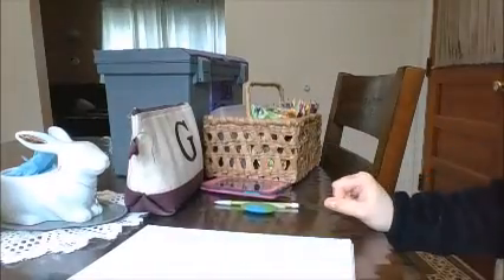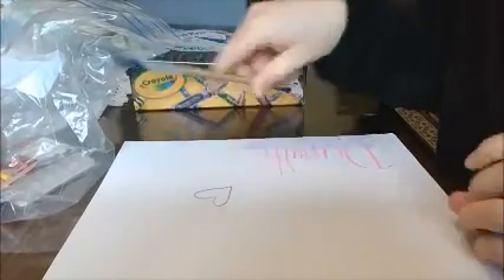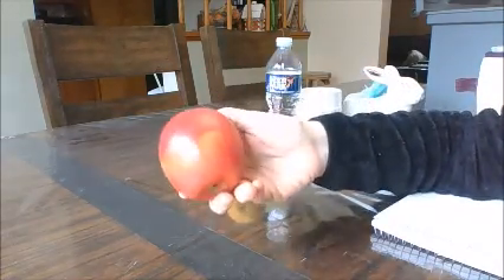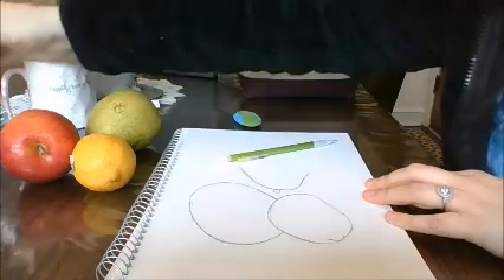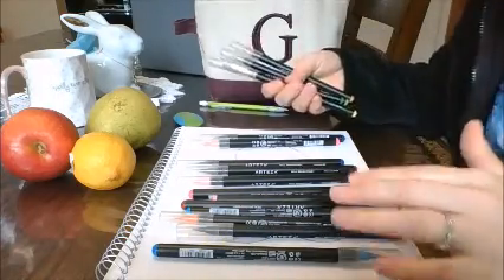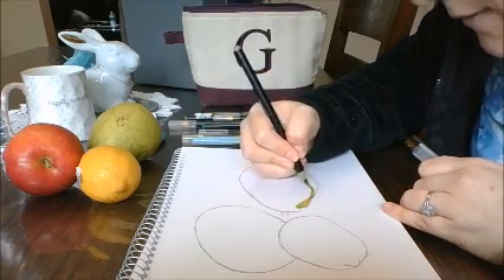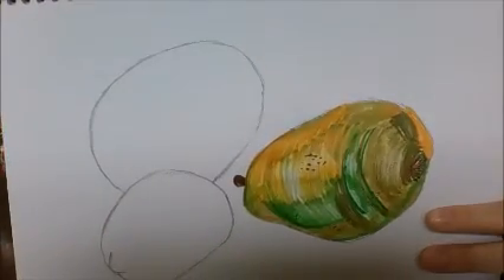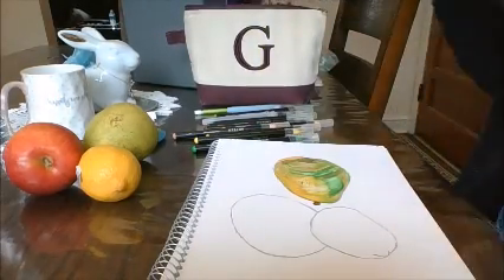draw with me